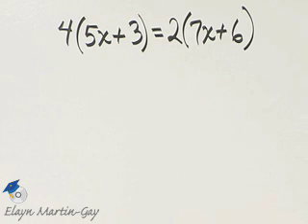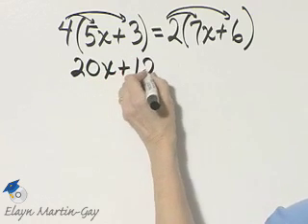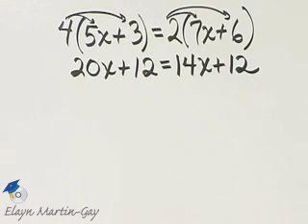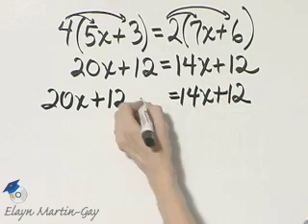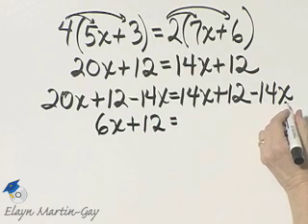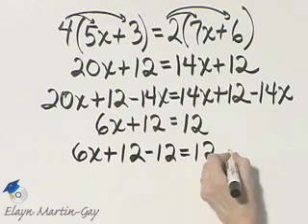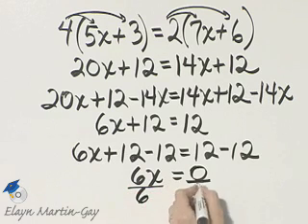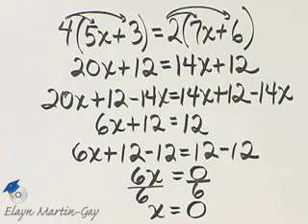Martin-Gay Prealgebra Ch 3 Ex 13